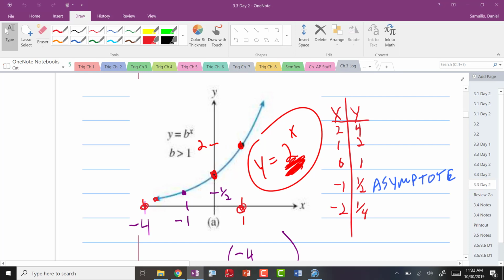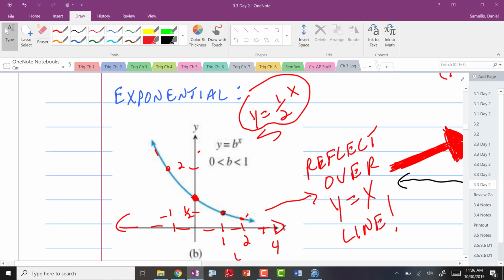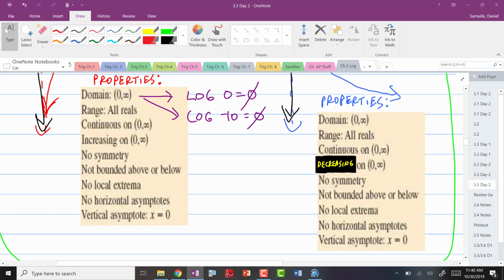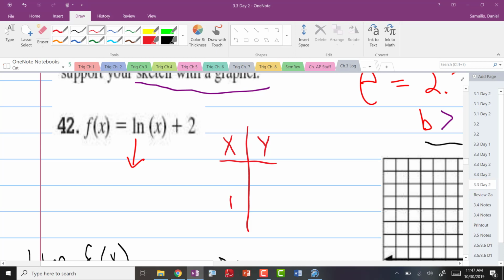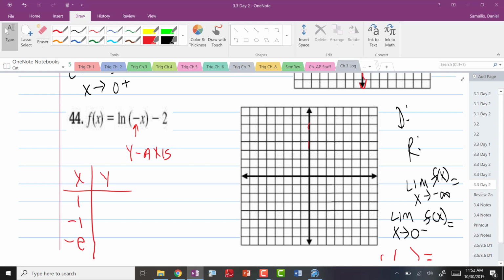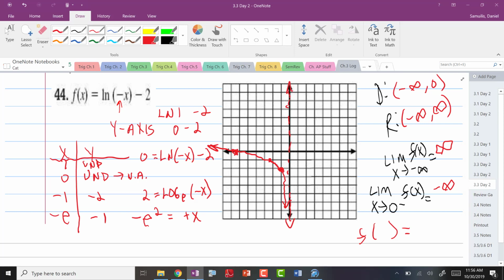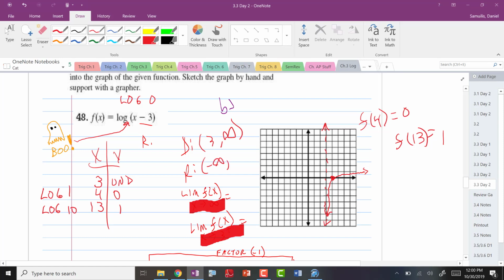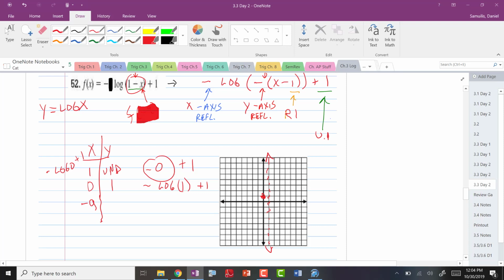Graphing Logarithms section 3 4